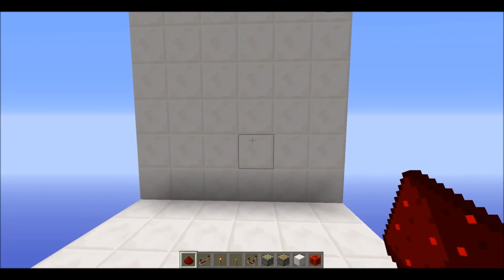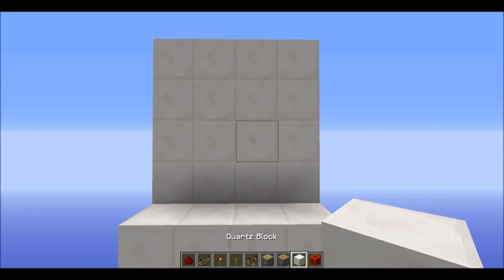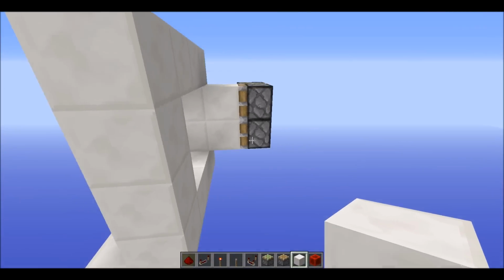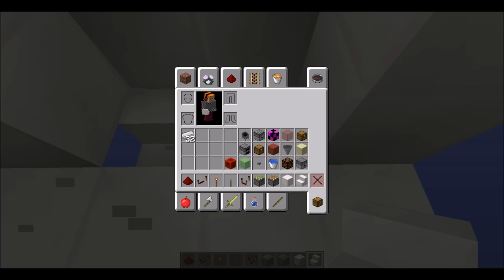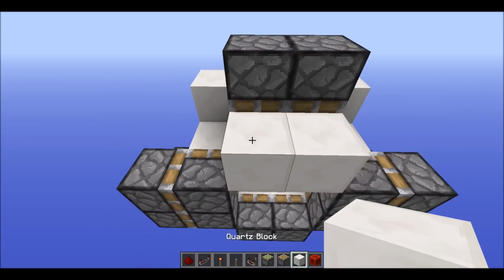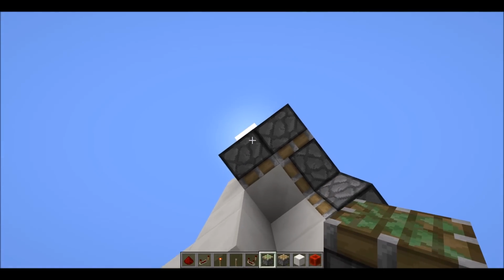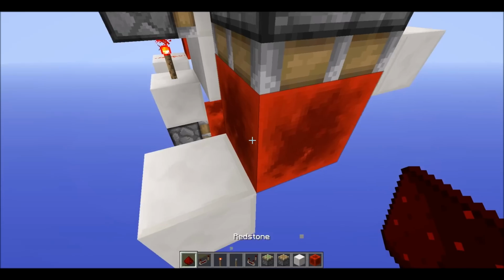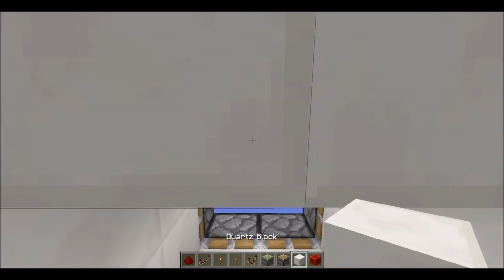Tiny Elevated 2x2 Flush Door!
in this tutorial i show you guys how to make a Tiny Elevated 2x2 Flush Door! that can also be turned into a Tiny Elevated 2x1 Flush Door by just making half of it!

➡ Synergy Server IP
mc.synergyserver.net